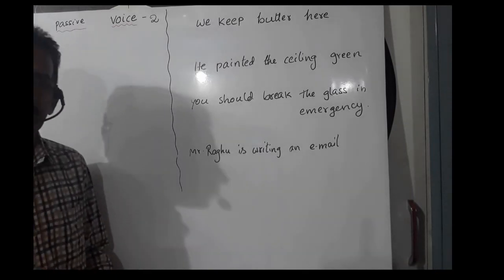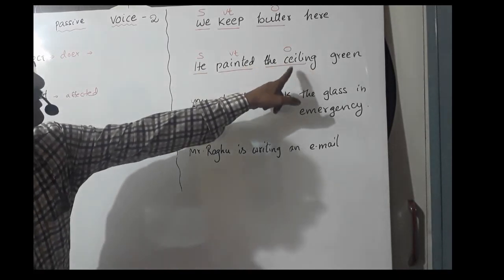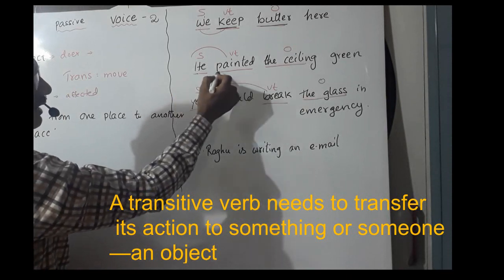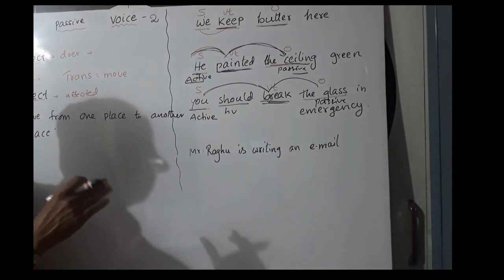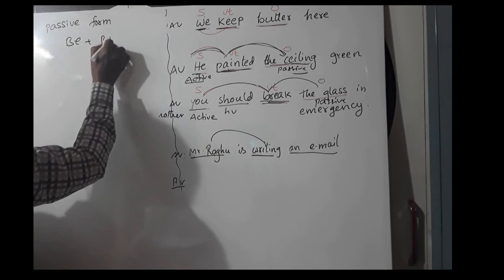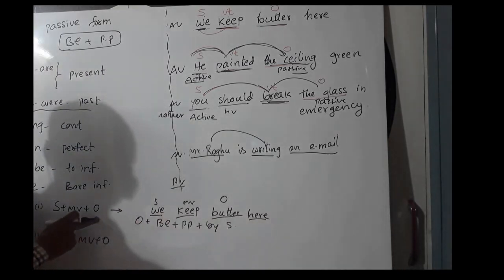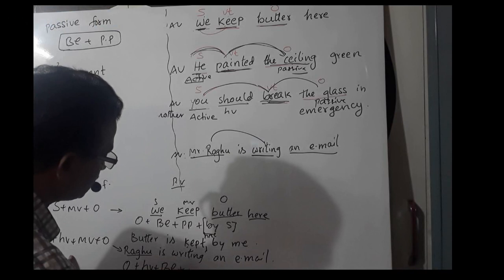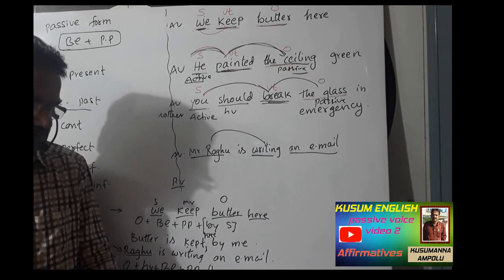PASSIVE VOICE - AFFIRMATIVES VIDEO 2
FUNDAMENTALS IN PASSIVE VOICE